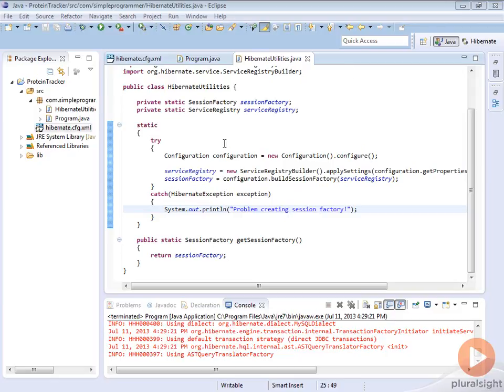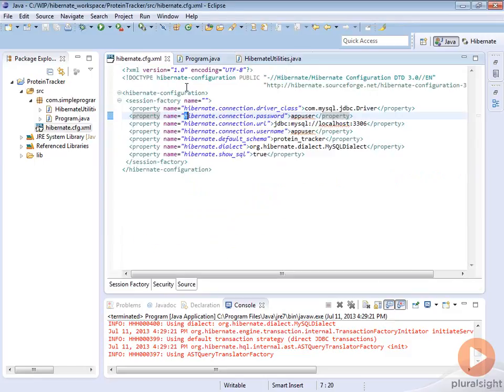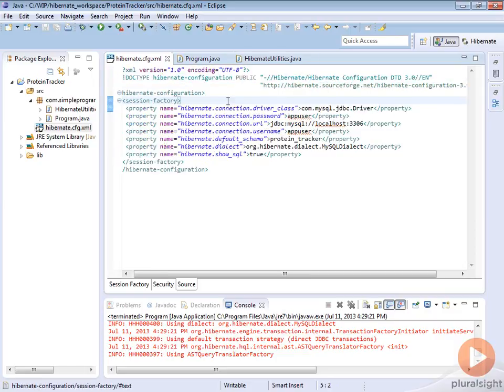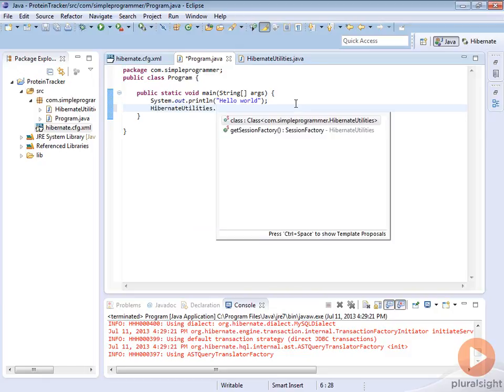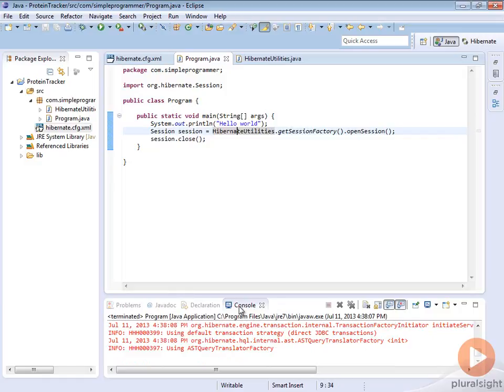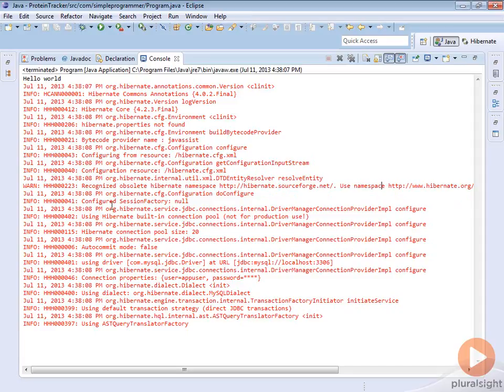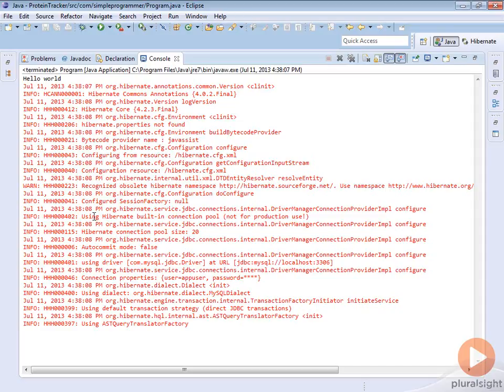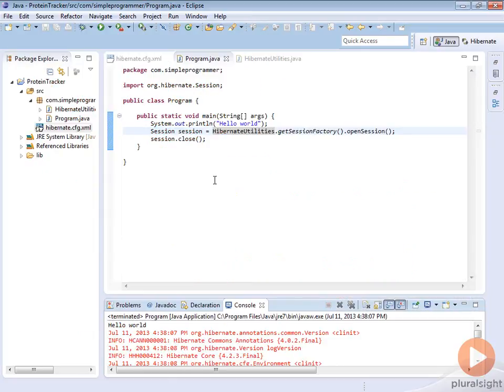15 Testing Out The Configuration